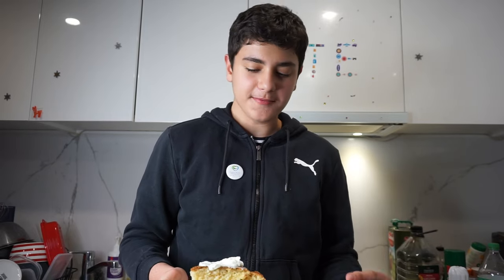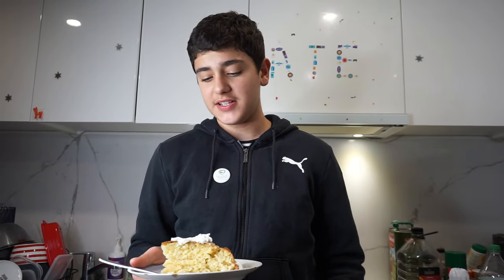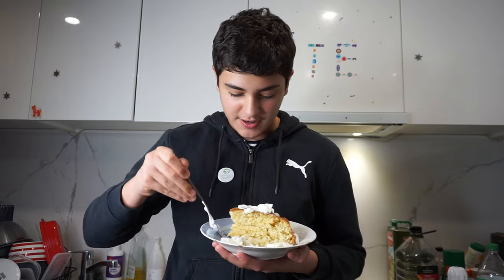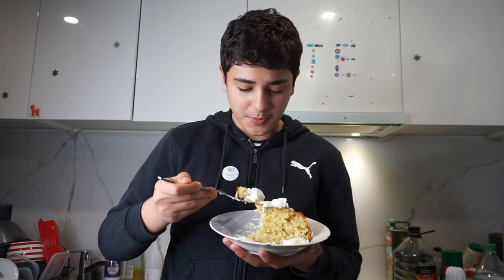Deliciously Easy 30-Minute Vanilla Cake Recipe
In today's video, we're bringing you a mouthwatering treat that's as easy to make as it is delightful to devour – a 30-minute Vanilla Cake! 🍰✨

If you're a fan of classic flavors and quick baking, you're in for a real treat. Join us as we guide you step-by-step through this hassle-free recipe that's perfect for satisfying those sudden cake cravings or surprising your loved ones with a delightful dessert.

In just half an hour, you'll have a moist and fluffy vanilla cake that's the perfect canvas for your favorite toppings and frosting. Whether you're a baking enthusiast or a beginner, this recipe is designed to be simple and accessible without sacrificing any of that homemade goodness.

So grab your mixing bowls, and spatulas, and let's get baking! Happy baking!